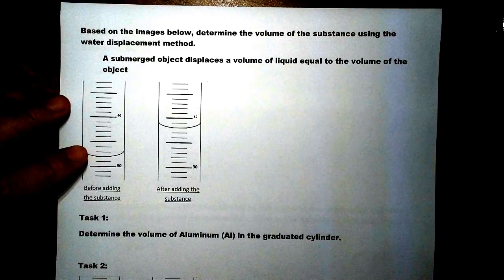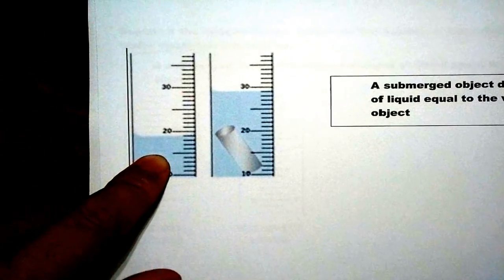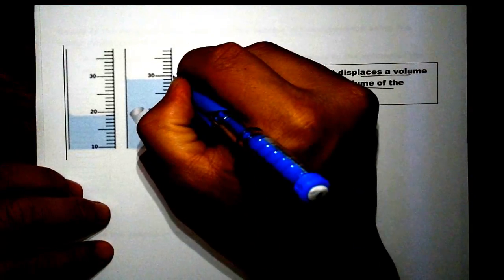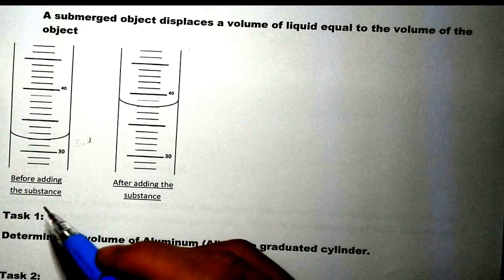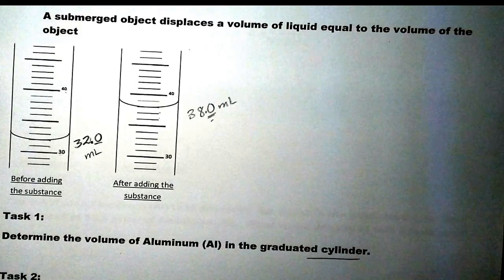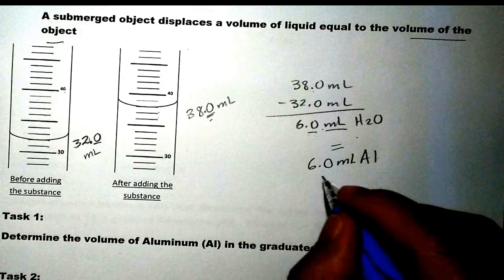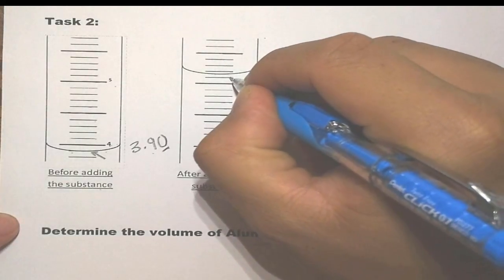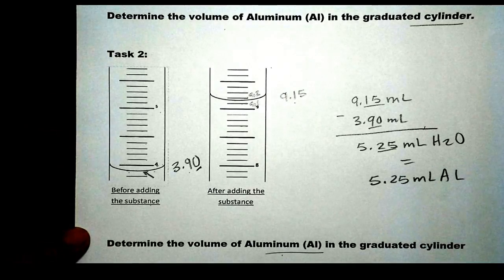Find Volume Using Water Displacement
NGSS & Common Core Standard: SP4- Analyze and Interpret Data
Learning Objective: Students will be able to find for volume of an students using water displacement.

How to use this video for Blended or Flipped Instruction:
Using Playposit to add questions throughout the video to assess students, and combine a Learning Management System website such as on streamlineed.com for students to input answer with immediate feedback.
PlayPosit Video:

For Interactive Quiz to Use on StreamlineED.com:

Online Learning Management Website  for Teachers like You.

Using the Learning Management  System hosted on StreamlineED.com, teachers can bring transparency to their classes and  implement lessons that incorporate measurable individual accountability, genuine collaboration, and individualized support to increase students' success and close achievement gap. Now, teachers can collaborate and share their lessons with just a few clicks during Professional Learning Community (PLC)
Twitter: @Jwinscience
Facebook Group:  Teach With Tech